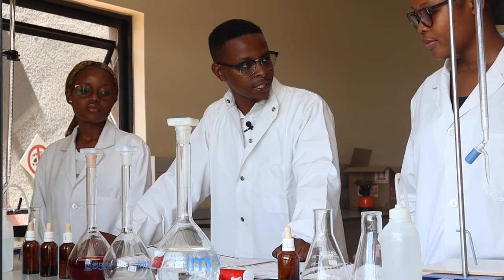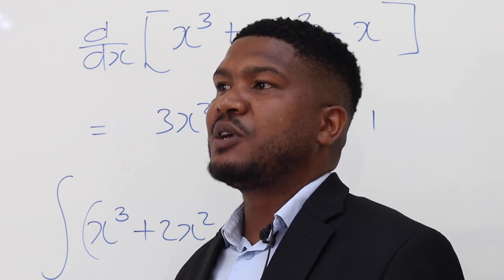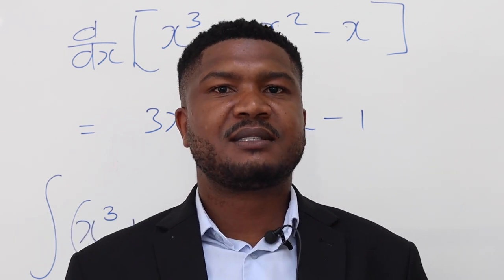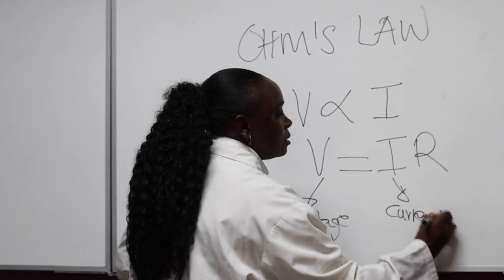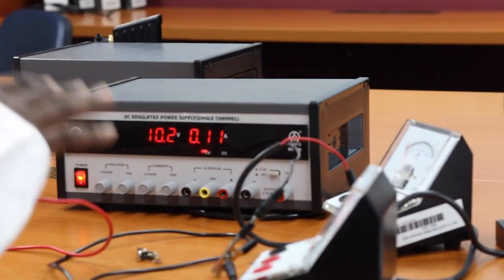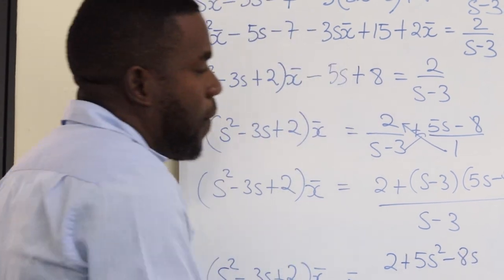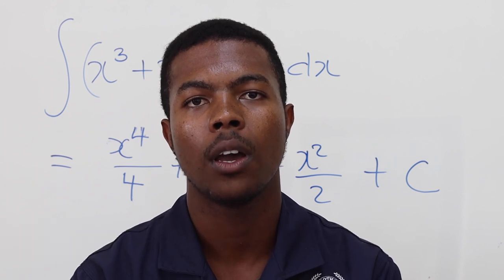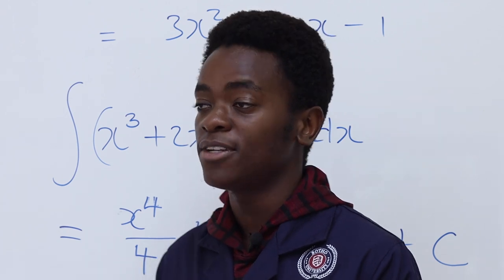Faculty of Engineering and Technology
Vibrance Innovation Impact